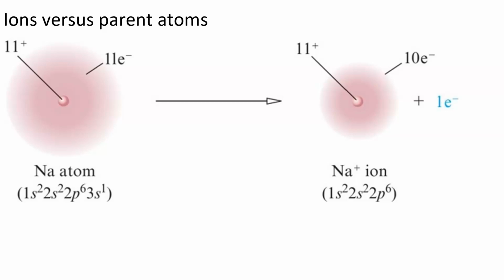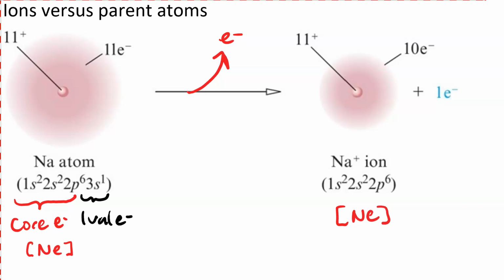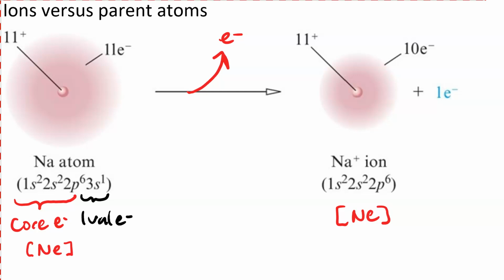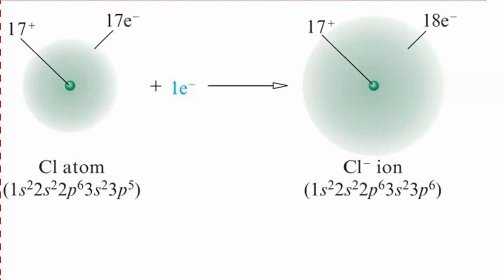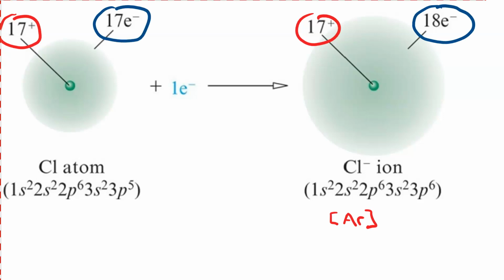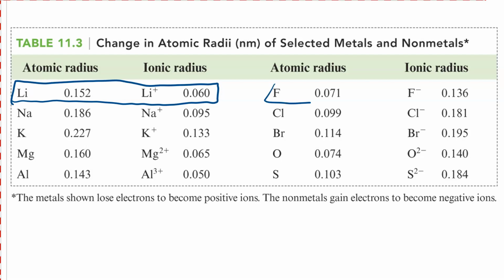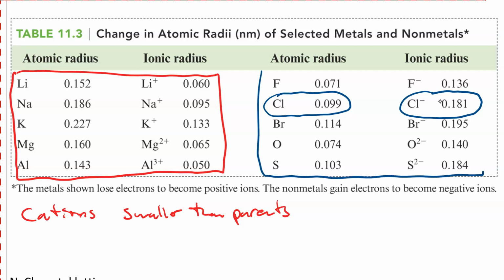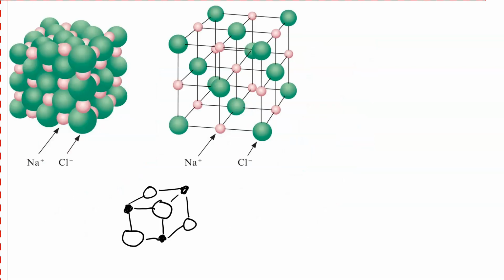IONIC bonding 2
deals with relative size of anions and their parent atoms being larger while it's smaller for cations versus their parent atoms. Also ionic crystal lattices.